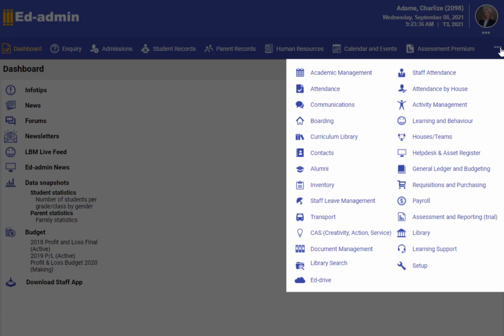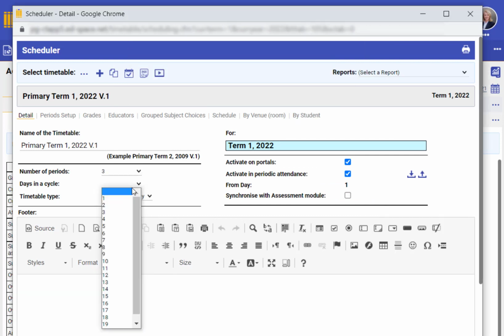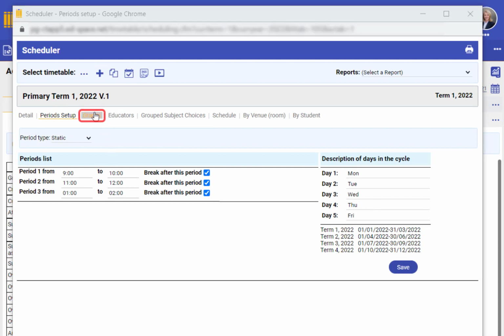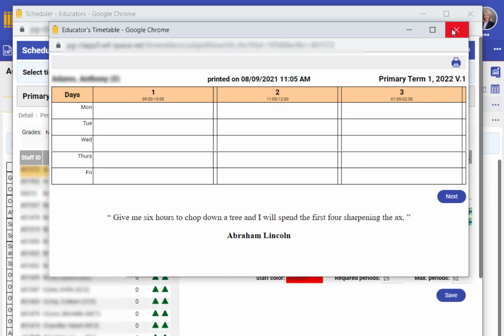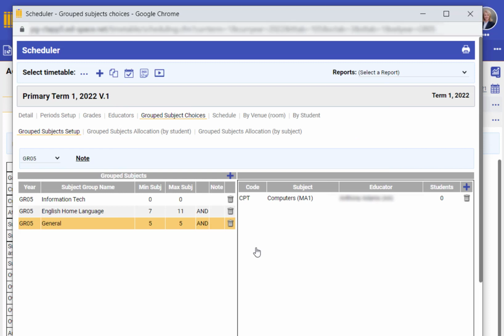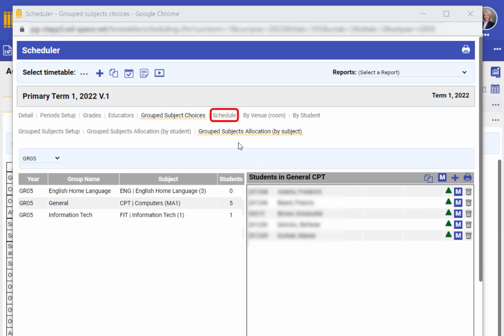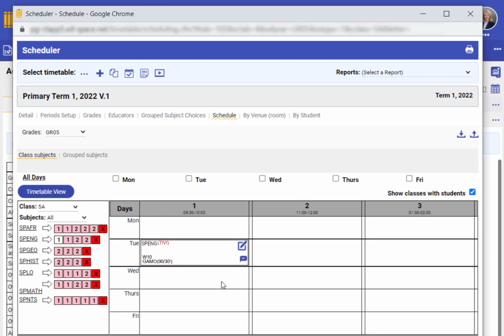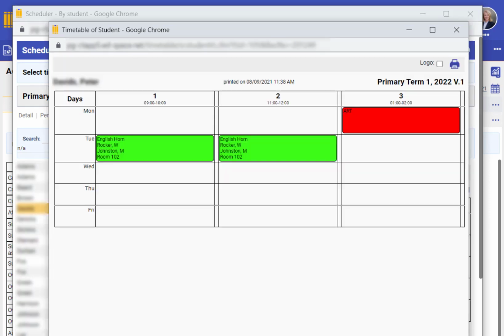💡 How To Use The Timetable Scheduler 📅 edadmin edtech mobileapp 📲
The Ed-admin Timetable Scheduler 📅allows institutions to schedule subjects and classes and prepare a conflict-free timetable for students, educators, and venues.

The Ed-admin timetable can be used even if an educational institution is not going to use the scheduling element, as it provides other options as well.

Let's find out why hundreds of institutions around the world trust Ed-admin. 🌏